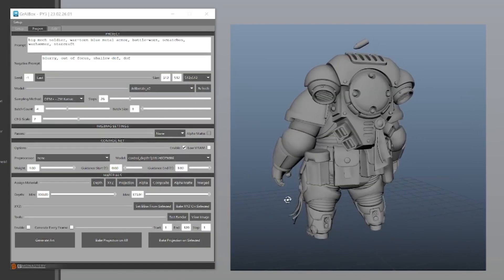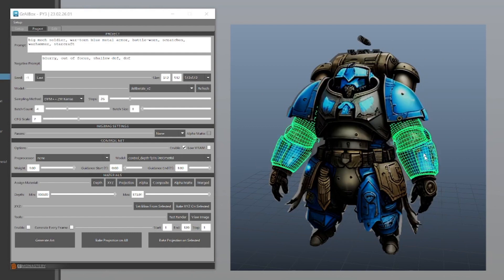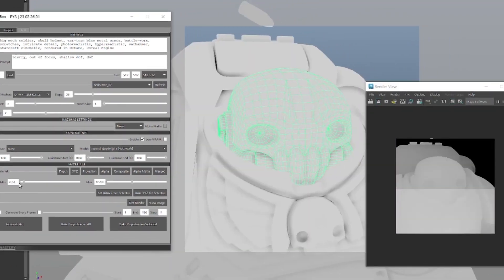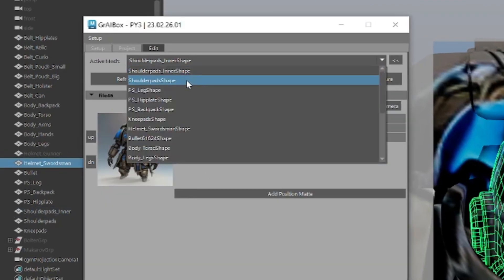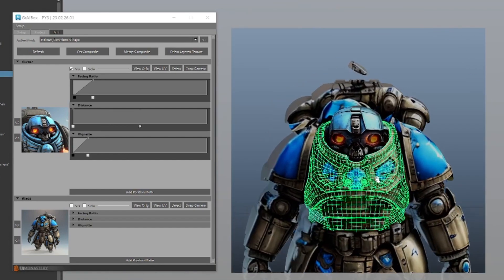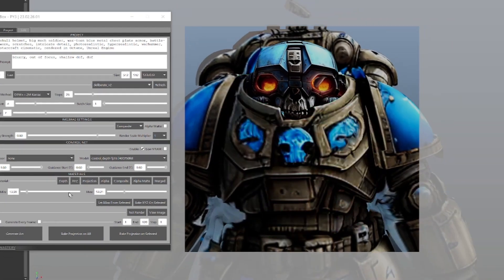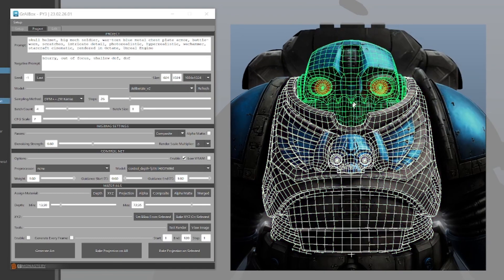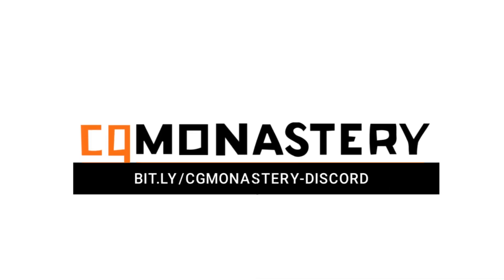Stable Diffusion in Maya through Automatic1111 - cgmGrAIBox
Note - Sorry to reupload. We had to Rerender because the tinyurl link at the end stopped working

Revolutionize Your Maya Workflow with GrAIBox: The Ultimate Stable Diffusion Projection Tool!

- well worth a purchase

Join us on Discord to learn how to find and use our tools